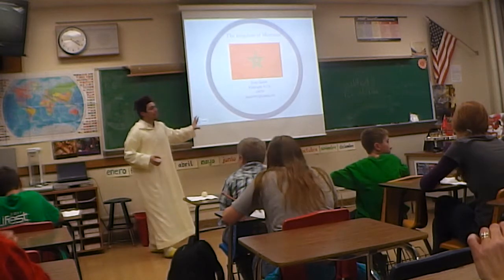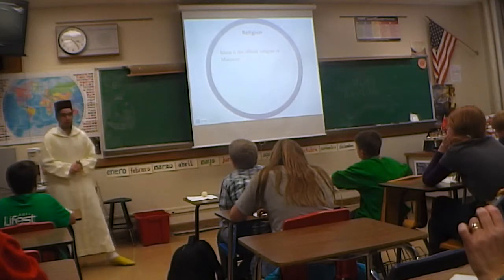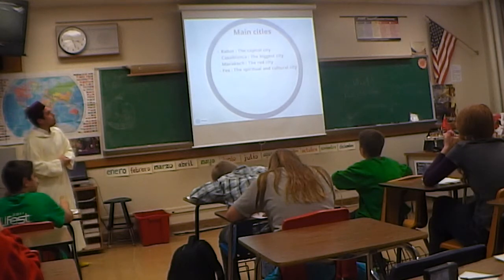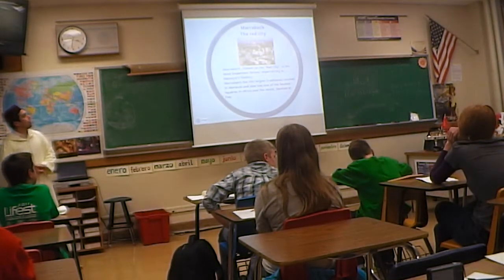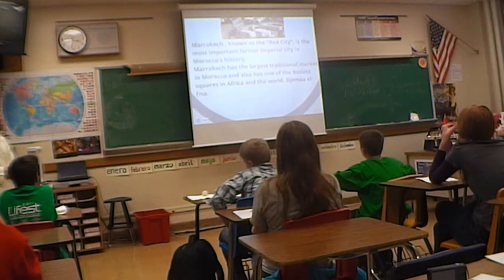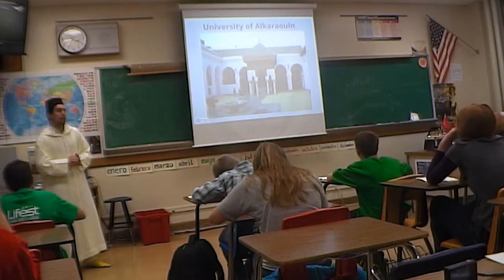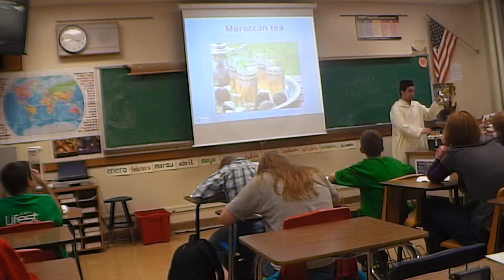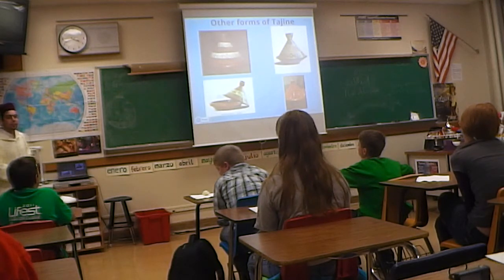My presentation in Jacob junior school part 1